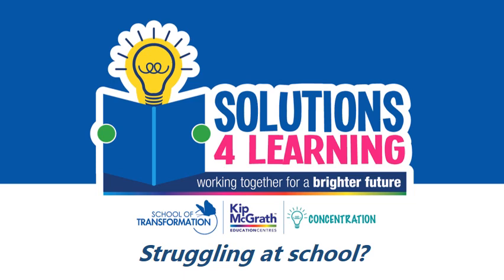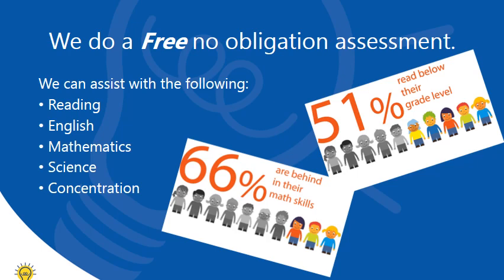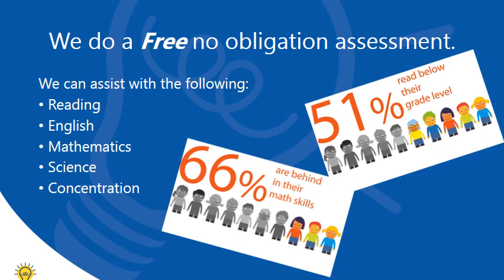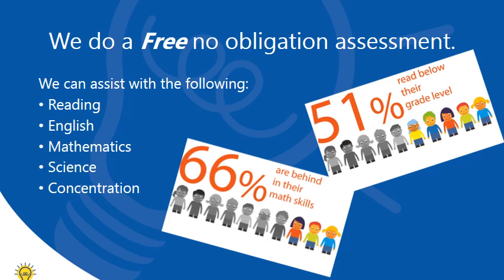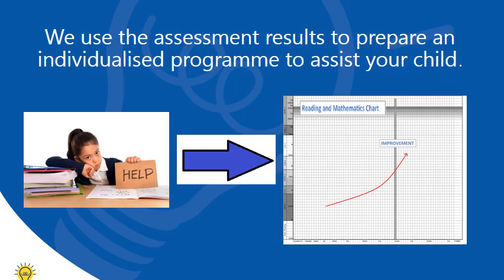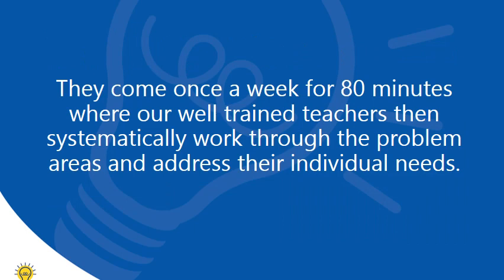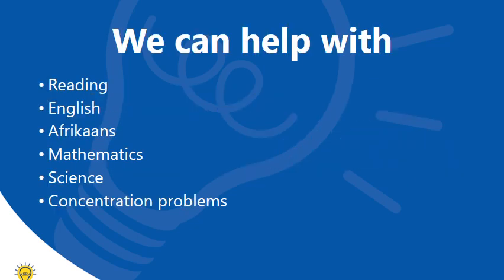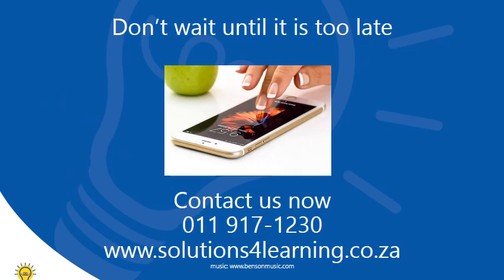Struggling at school?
Is your child struggling at school? We can help. This is a short video to explain how we work.